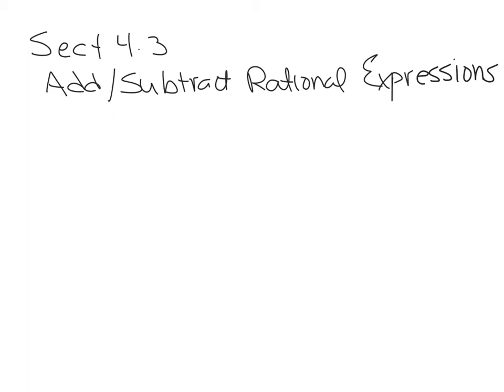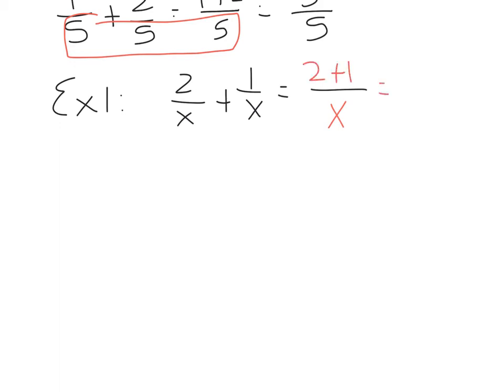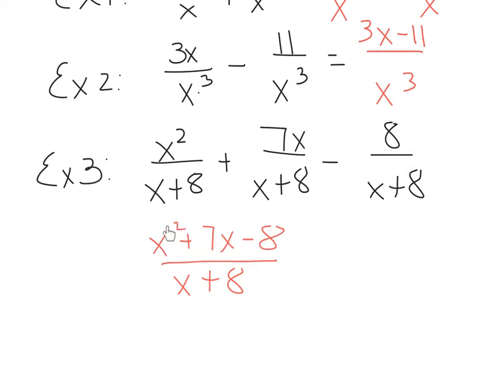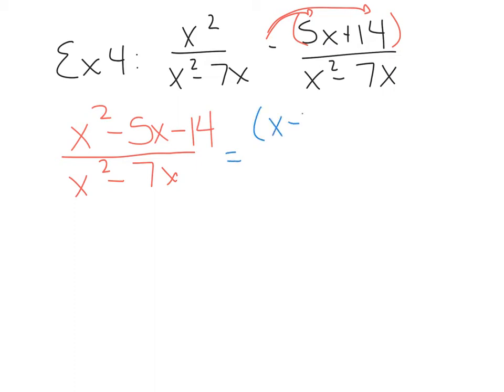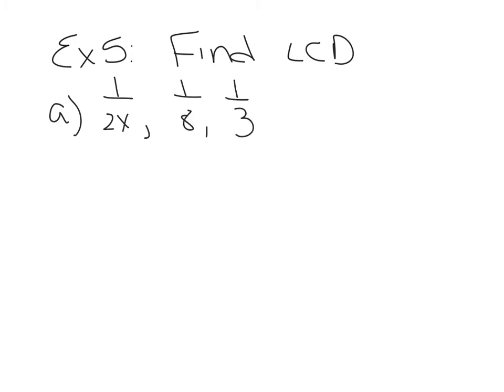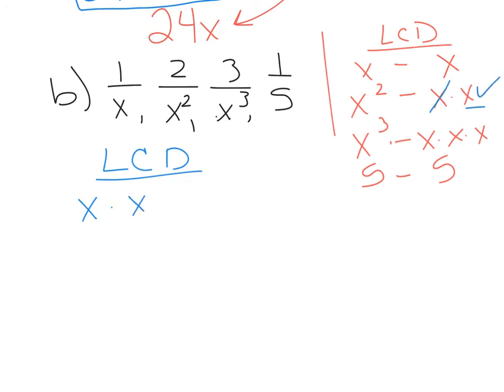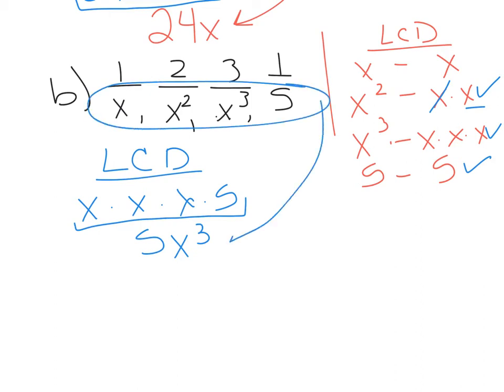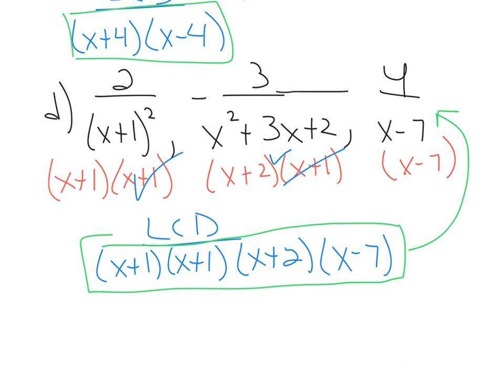MAT1033 sect 4.3A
Add and subtract rational expressions, find common denominator